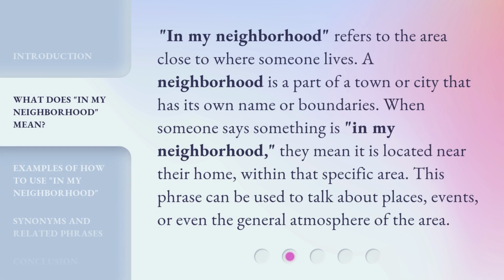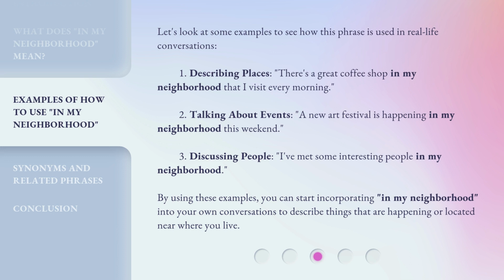Exploring the Phrase "In My Neighborhood"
Discovering the Wonders In My Neighborhood • Embark on a captivating journey as we explore the hidden gems and vibrant community in my neighborhood. From charming cafes to picturesque parks, join us as we uncover the beauty and diversity that lies just around the corner.

00:00 • Introduction - Exploring the Phrase "In My Neighborhood"
00:34 • What Does "In My Neighborhood" Mean?
01:02 • Examples of How to Use "In My Neighborhood"
01:39 • Synonyms and Related Phrases